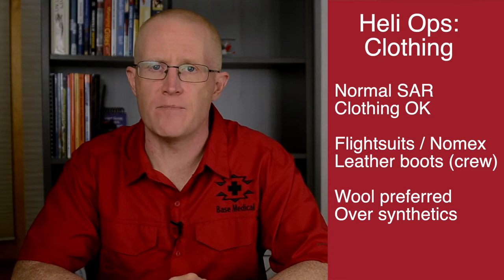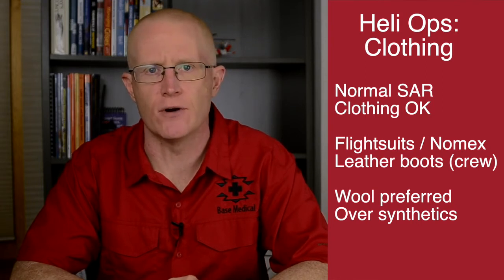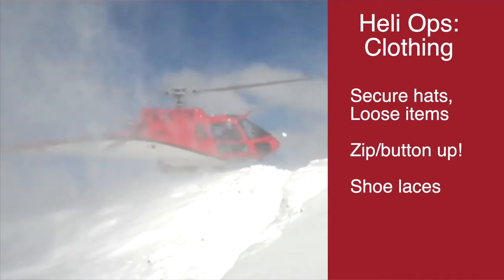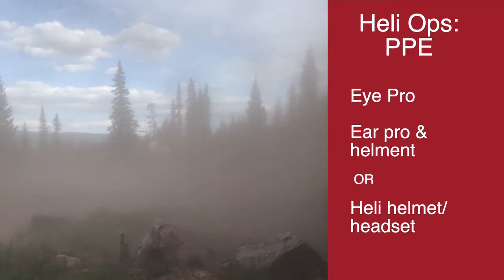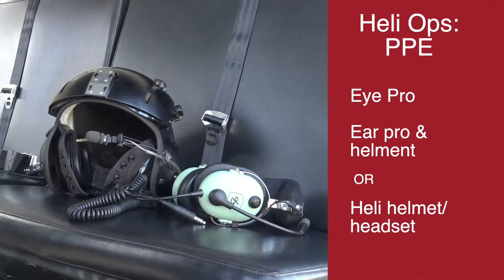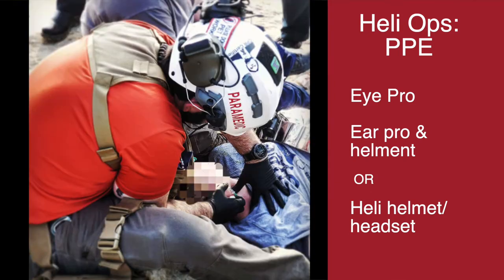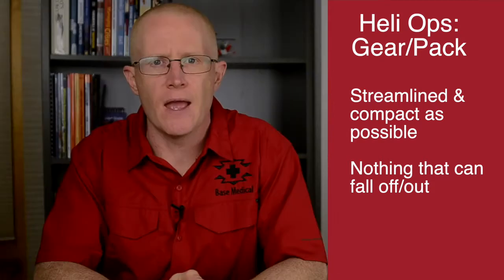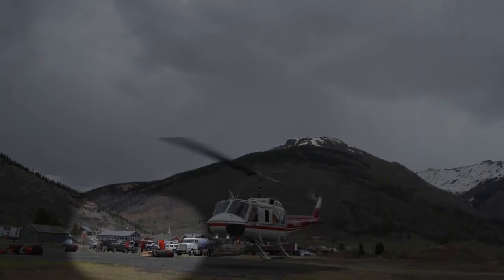Helicopter Training for SAR (free online course)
This is the first lesson in Base Medical's revised Helicopter Operations for SAR course. This one hour program covers essential safety and operational considerations for use of helicopters in SAR. The course meets NASAR's aviation safety course prerequisite and awards 1.0 Colorado EMS CE contact hours. Base Medical is pleased to offer this course for free, with a completion certificate, to the SAR community.

Check it out, along with our other SAR training courses and our FREE SAR HELICOPTER COURSE, at: